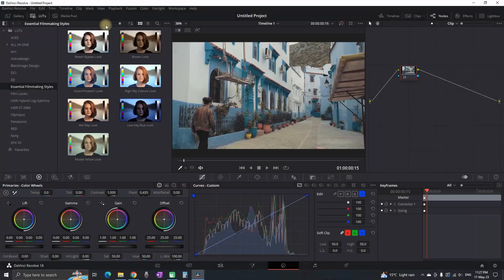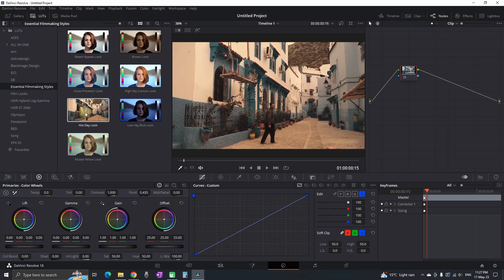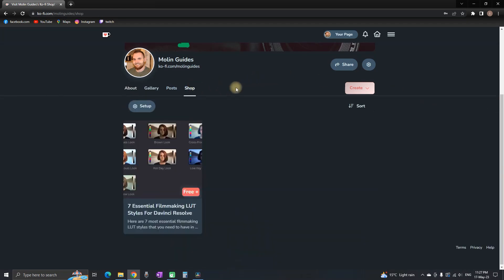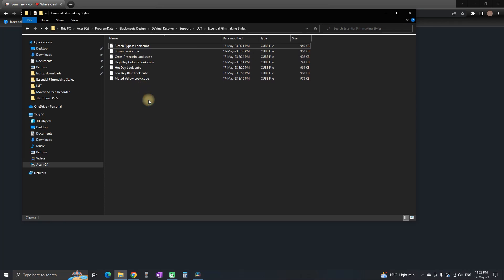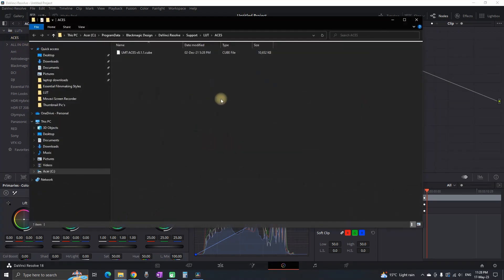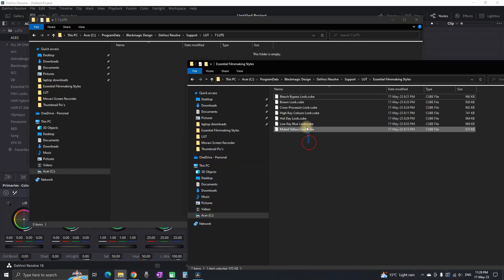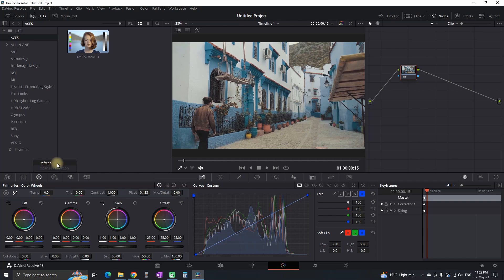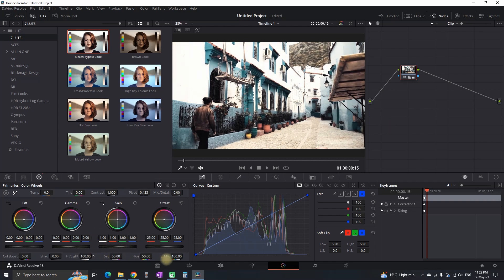Free LUTS Pack For Davinci Resolve 19 🔥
Here are 7 Essential LUTS for Filmmaking for Davinci Resolve 19 for Free